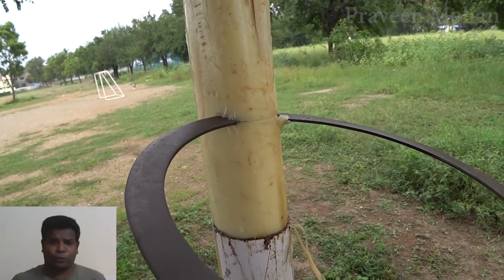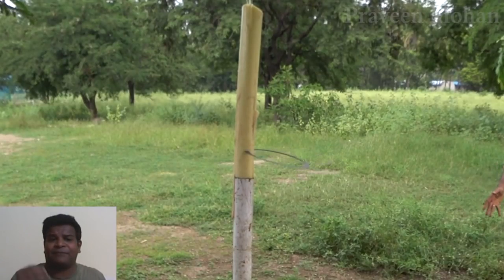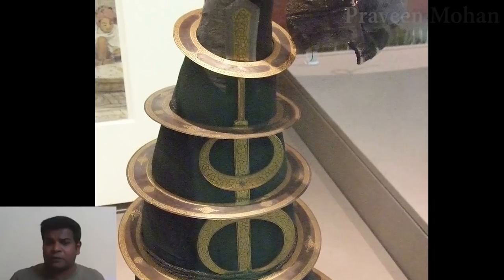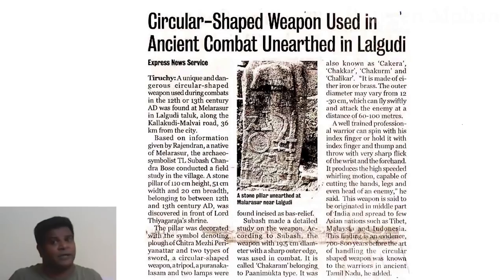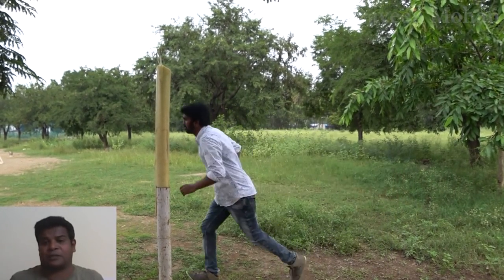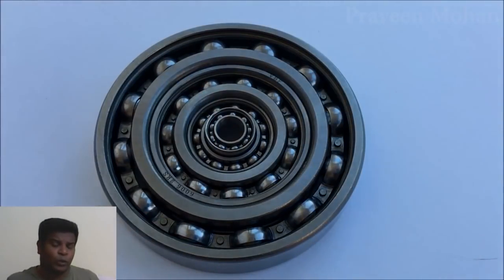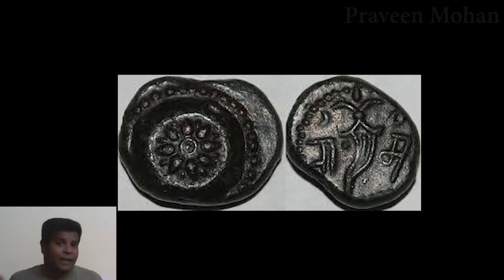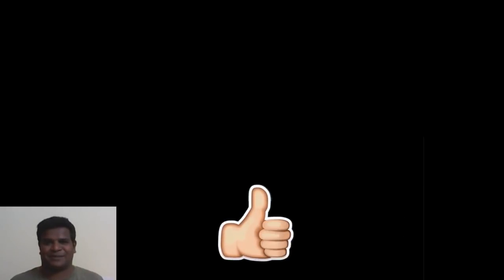Strange History of Chakra / Chakram - Ancient Weapon of India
0:00 - Ring Chakra
0:37 - Throwing Weapon
1:57 - Design of a Chakra
2:40 - History of the Chakra
5:17 - Deeper History
6:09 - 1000 Year old Model
7:42 - Sophisticated Weapon
8:48 - Proof Outside India
11:14 - Conclusion

Hey guys, today we are going to look at this traditional Indian weapon called Chakra or Chakram. This is a medieval form of this weapon and there are several advanced versions, like this ancient Chakra, also known as Sudharshan Chakra which is supposed to be extremely sophisticated, - we will see this in a few minutes. Now, let us focus on this Chakra, I call it the Ring chakra and this is essentially a flat ring made of metal.  This is a special kind of weapon because we usually use hand held weapons, but this is a throwing weapon, and that's unique.  While it is quite possible to use the chakra simply as a hand-held cutting weapon like a knife in close combat, the beauty of the Chakra is in throwing it - It was mostly used as a throwing weapon.
If you throw it, you can see the damage it can do to a human body. If this weapon was thrown at someone's neck it would create a very deep wound, possibly a fatal injury.  Even if you hit the enemy on his sides, the cut is deep. The Chakra is also different from other throwing weapons like a throwing axe, for example.  A throwing axe can only hit and damage at one single point, but the Chakra keeps rotating even as it comes in contact with anything.. so, it will create a much deeper and larger cut as it rotates, within the body of the enemy. You can see such a  cut here.
Typically, a Chakra like this is about 2 inches to a 6 inches in radius. It is designed with a sharp outer edge, and a blunt inner circumference,  So you are safe to hold it from the inside and you can even twirl it with your fingers and just kind of snap release it on your enemy. Now, this is actually an original antique weapon so it is not that sharp, antique collectors like my friend Jayesh won't sharpen it because it will lose its antiquity, but it can still do serious damage, after all these years.
So, what is the history behind this weapon? We do have solid historical records of this weapon from the year 1500 onwards. When Europeans came to India, they were astonished to see this weapon, being used by a group of people called Sikhs. Sikhs are known for their integrity and bravery, and they follow a specific religion known as Sikhism. Europeans noted that Sikh Warriors wore a long conical turban, and Chakras of different sizes were placed on them. A chakra was put on the index finger of the right hand, and made to spin several times and then hurled with great force at the enemy lines, and the razor edges created terrible wounds and incredible damage to the enemy.
While European accounts are quite vivid, they don't have any pictures. But we do have pictures of these chakras from an Indian text called Akbar Nama, these are original pictures from this 16th century text. And you can see there are several flying rings, and you can see wounded people with deep cuts. Notice how these people are wearing these Chakras, and some of them are twirling these on their fingers. Each warrior would throw half a dozen of these chakras directly on the frontlines, and it will completely destroy the enemy lines.  A barrage of Chakras flew against the enemies in the first few minutes of any battle.

- Praveen Mohan